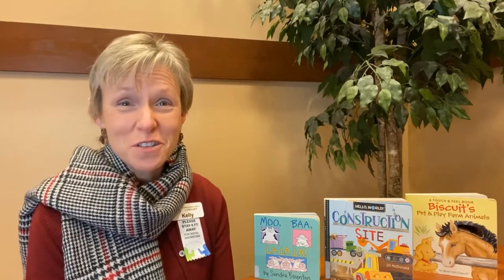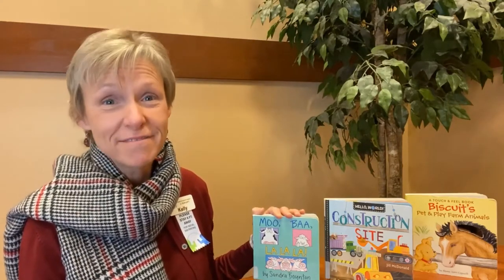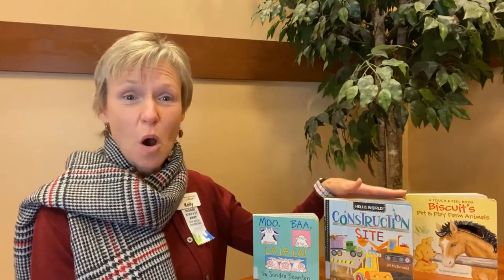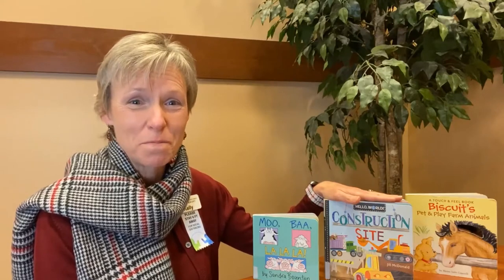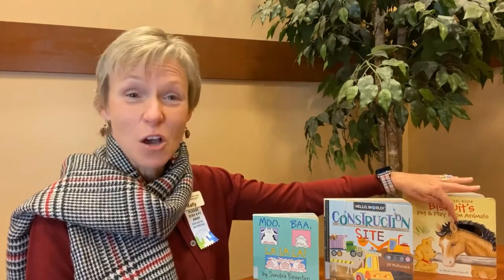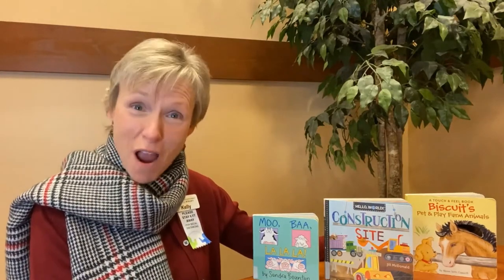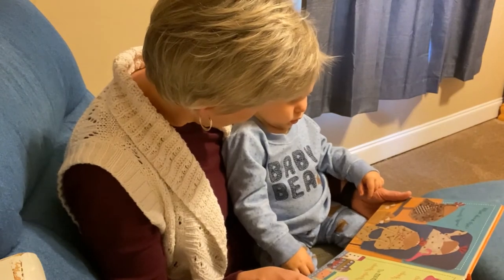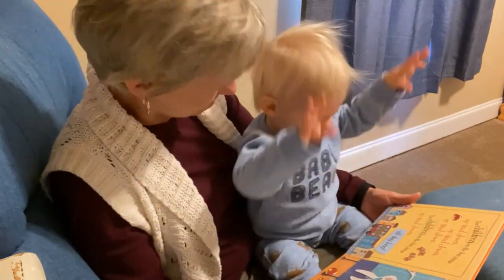Baby & Me: How Parents Can Use Dialogic Reading with Infants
Ms. Kelly from the Hampton Park Library explains that dialogic reading - the practice of talking with a child as you read a book - is an important part of language learning. Ms. Kelly offers simple tips to help parents incorporate dialogic reading into their at-home storytimes, such as pausing during a repetitive section to allow the child a chance to complete the sentence or asking open-ended questions about the illustrations.

For more information on how to encourage early literacy skills in infants, toddlers, and preschoolers, please visit the library's 1,000 Books Before Kindergarten blog